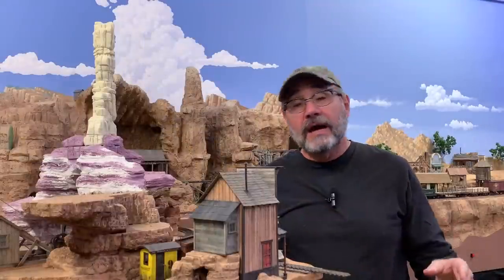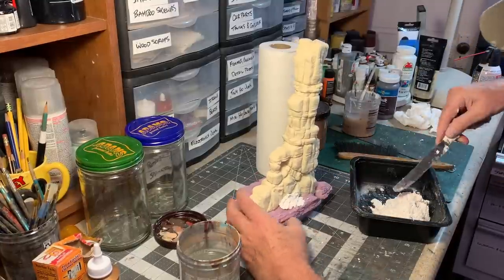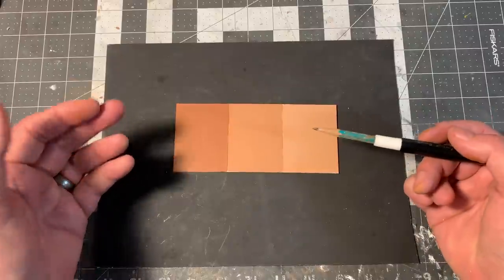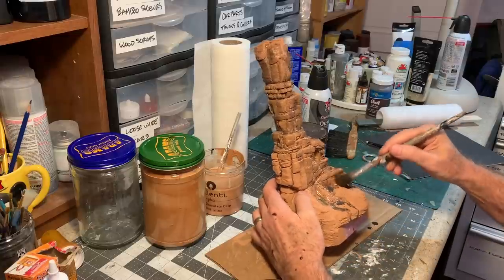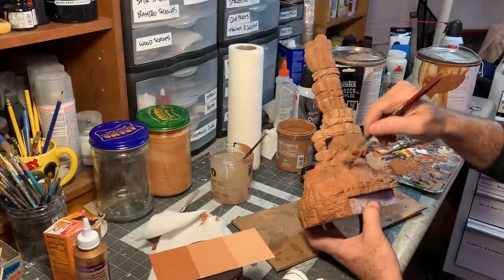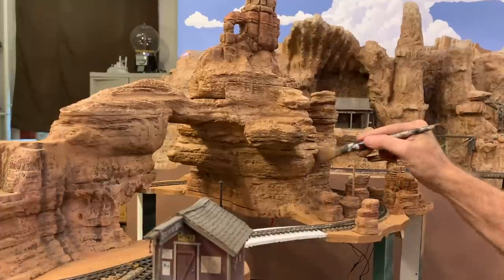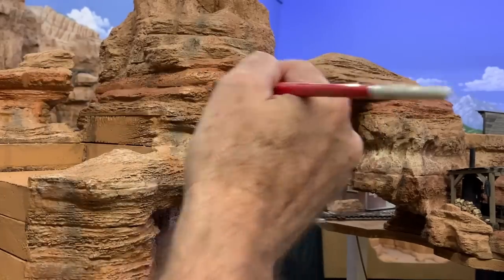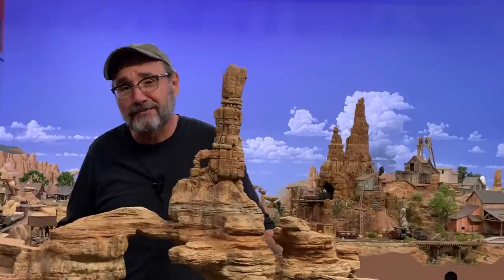Painting Foam Rock Scenery | Bandit Canyon Railway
Here's a follow up to my video on carving foam rocks! Many people asked for a more in-depth look at the painting and finishing techniques I use for foam rock scenery, so this time out I finish up "Six Gun Butte" on the On18 Bandit Canyon Railway layout - with an emphasis on the scenic painting techniques I use most often. This is BCRy Part IX.
Dave

Or become a member on YouTube to get access to perks!